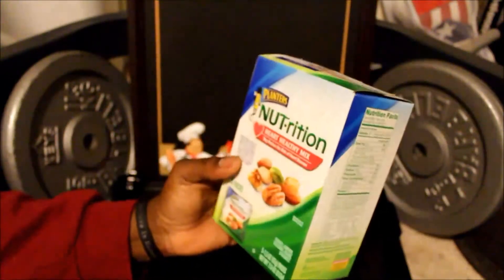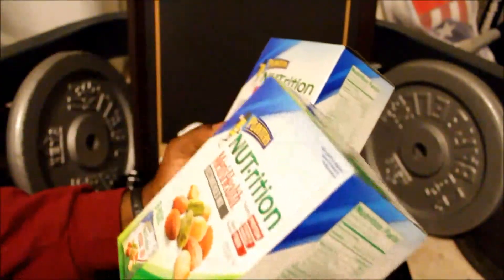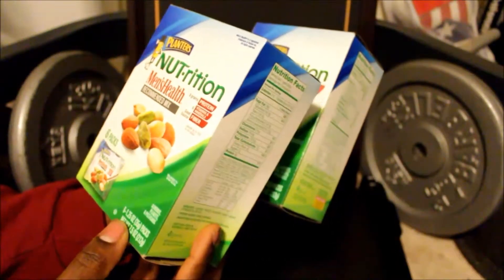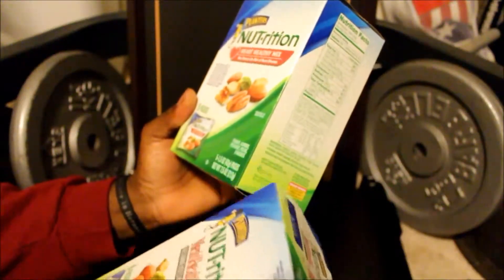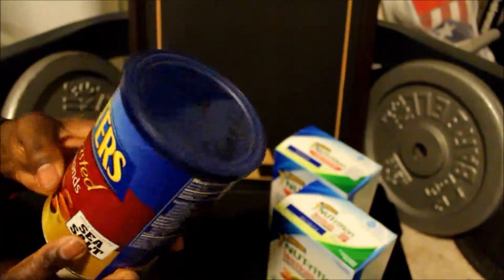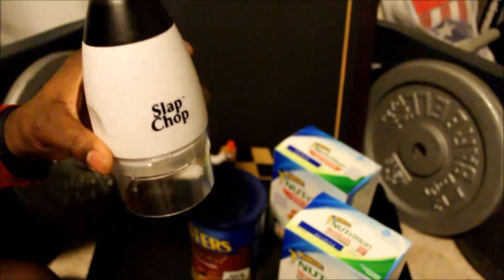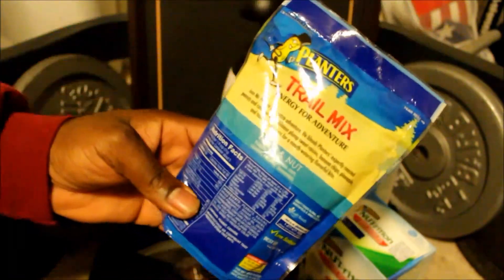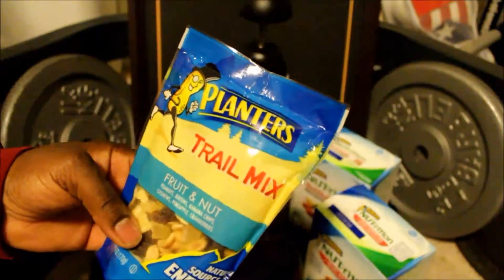Planters Healthy Nuts Review - Heart Health vs Men's Health - VLOG 17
I like to make Planters Healthy Nuts a part of my healthy eating regimen.

📛 VIDEOS to check out on this Channel📛